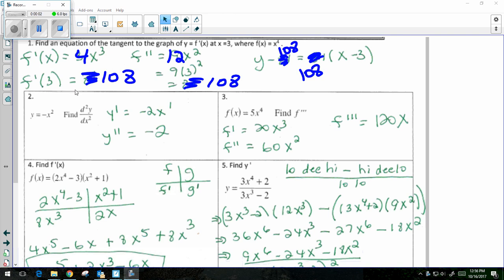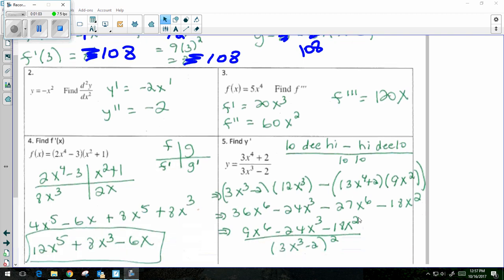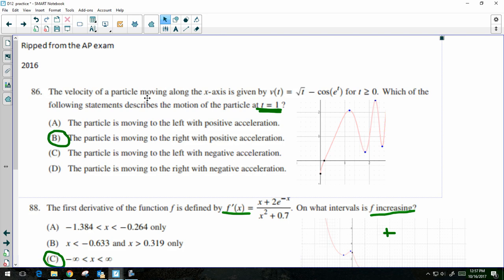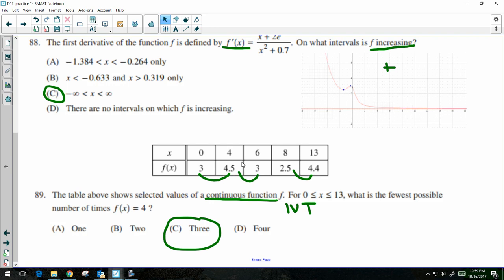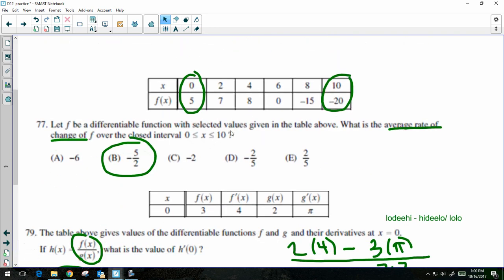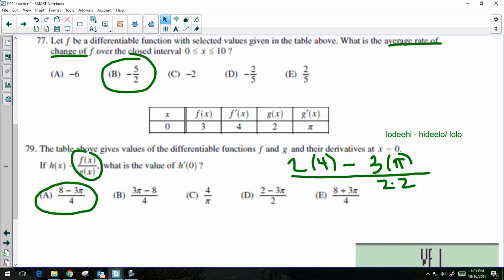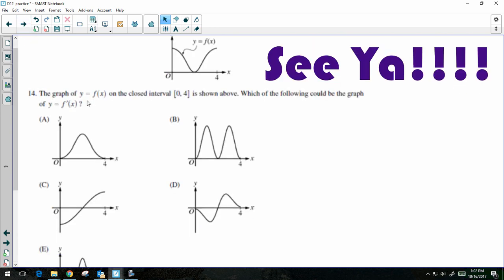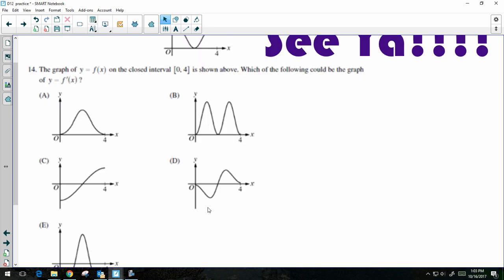Key for ap practice der I